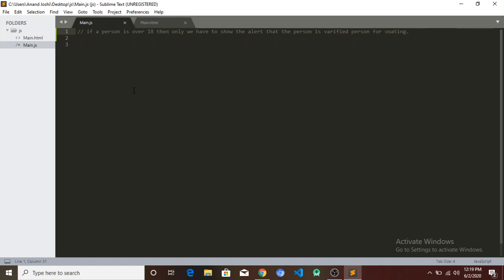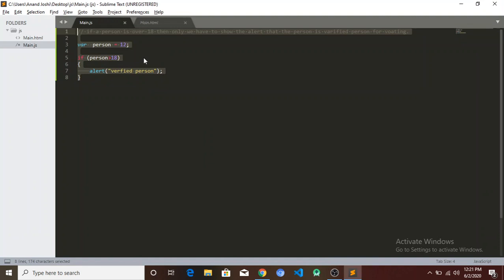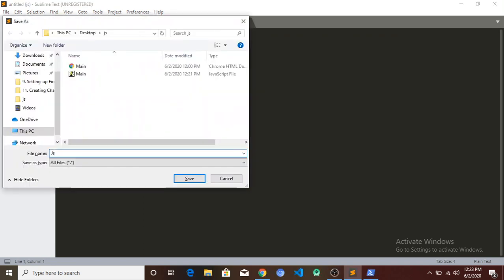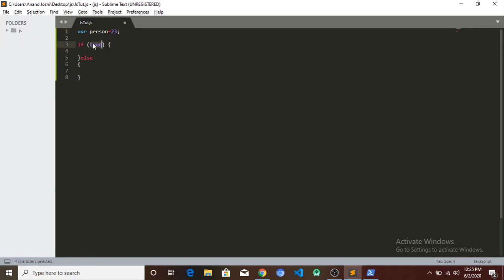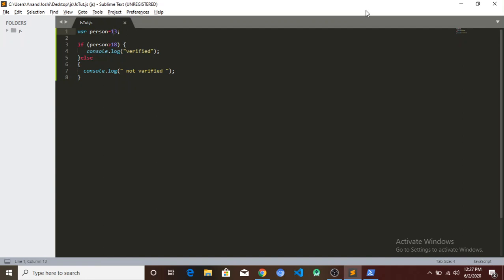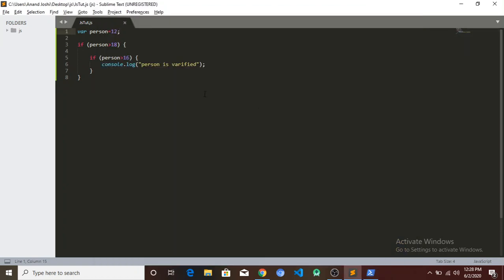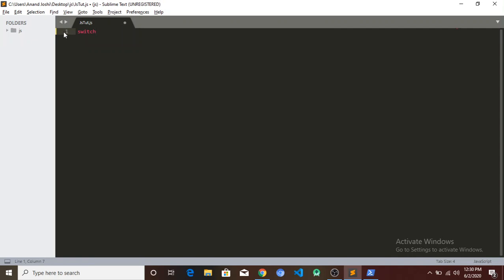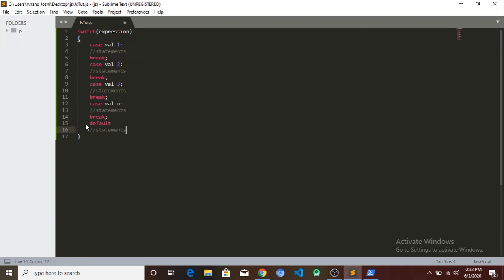if else, nested if, if-else-if ladder and switch statements in javascriprt.